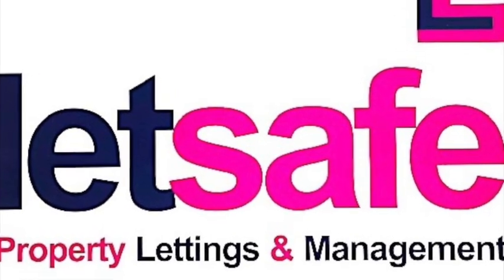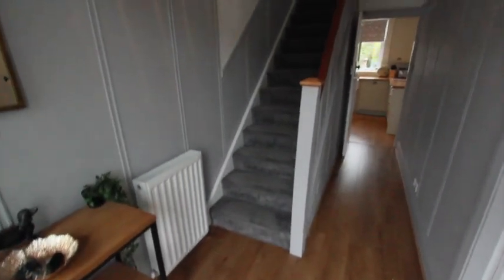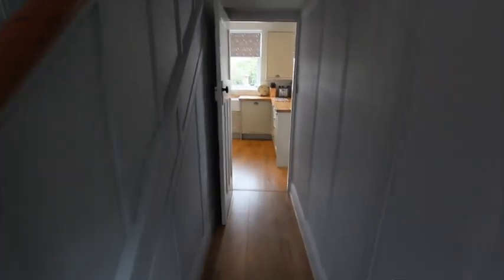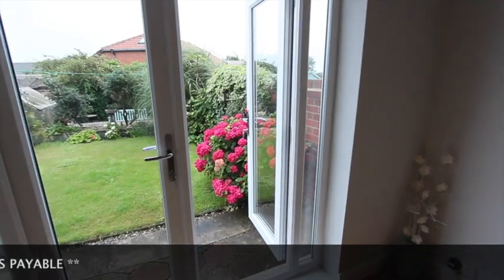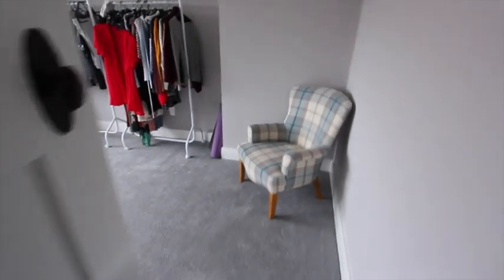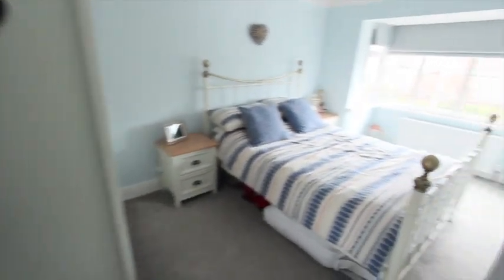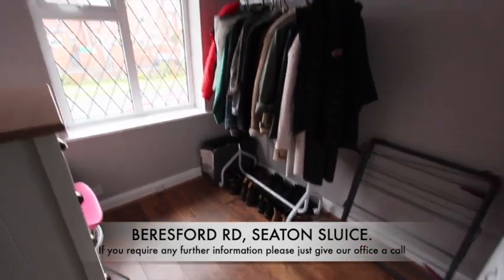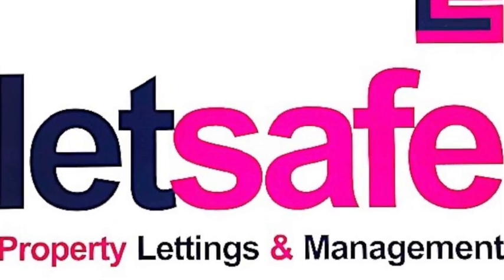Beresford Rd, Seaton Sluice. Video Tour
This video is about Beresford Rd, Seaton Sluice.  Video Tour